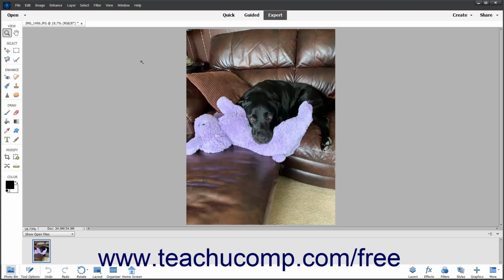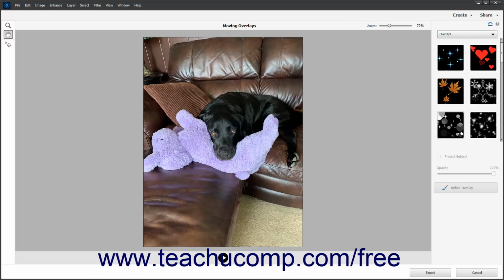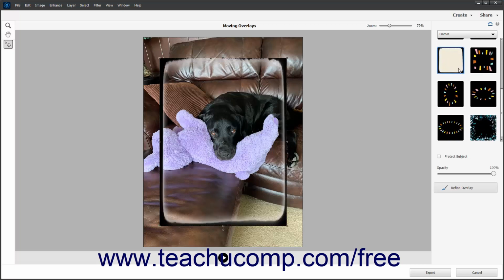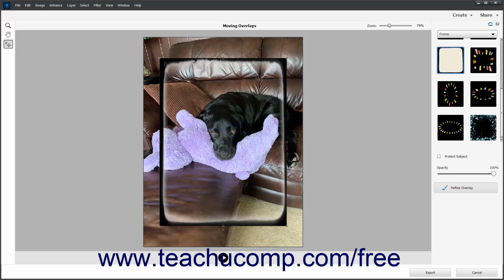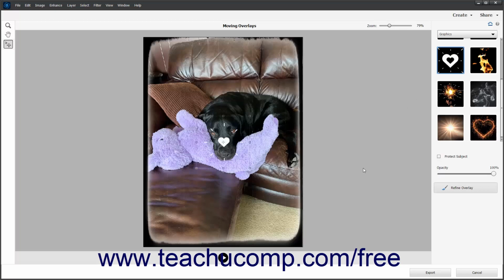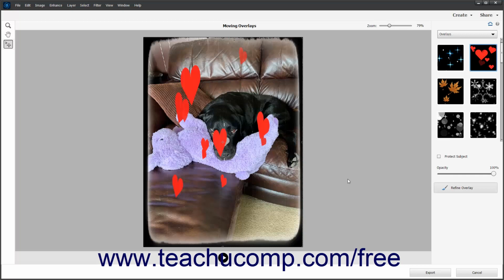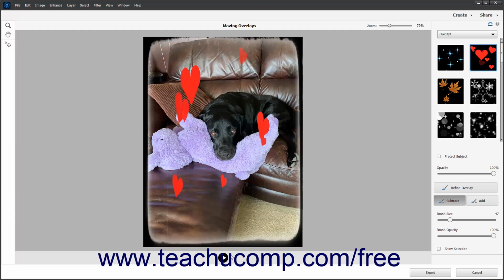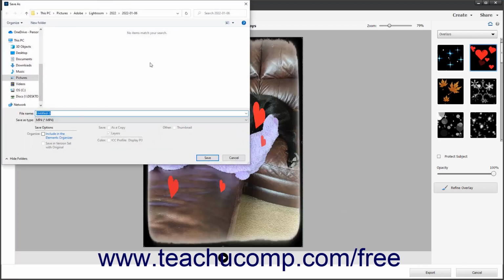Learn How to Create Moving Overlays in Adobe Photoshop Elements 2022: A Training Tutorial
Learn how to create moving overlays in Photoshop Elements 2022 A clip from Mastering Photoshop Elements Made Easy.